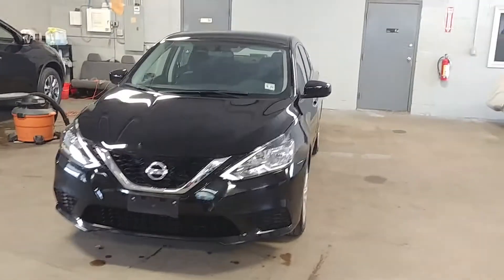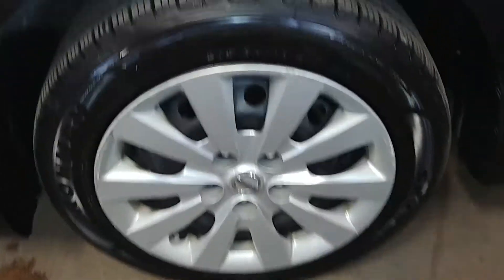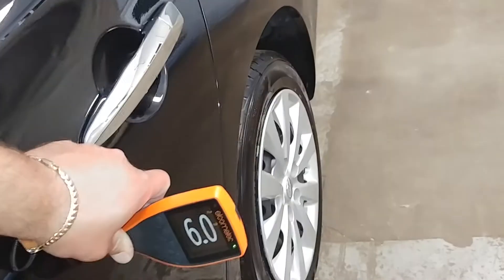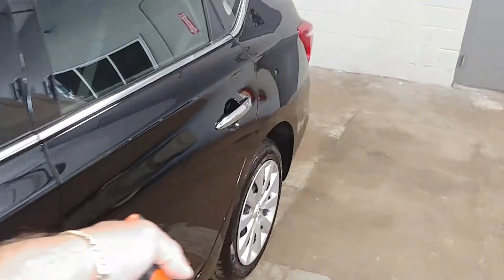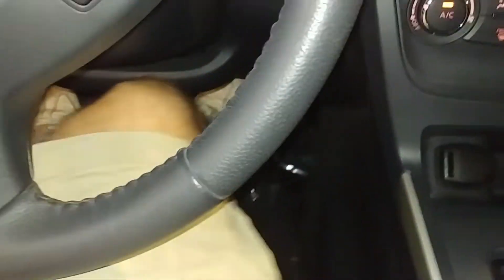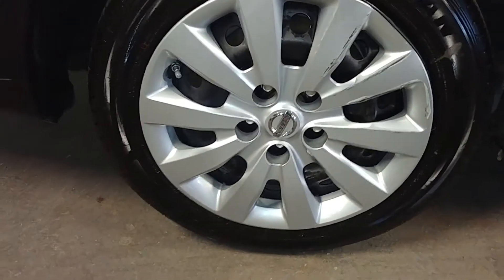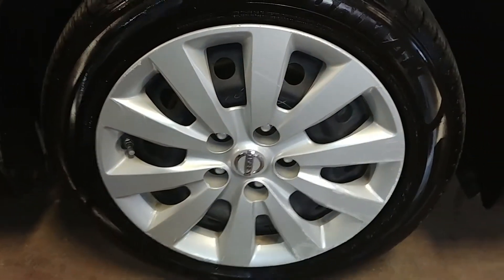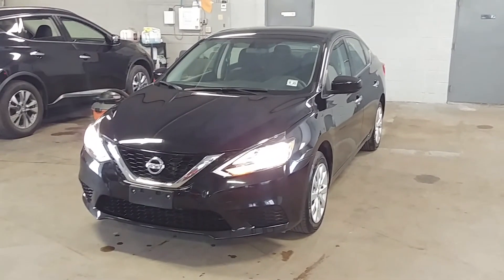2016 NISSAN SENTRA SV